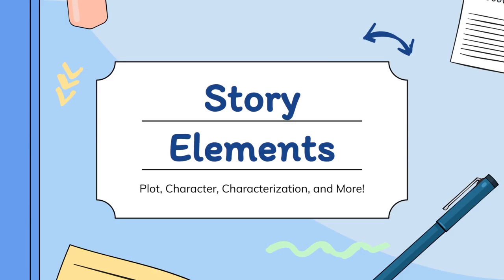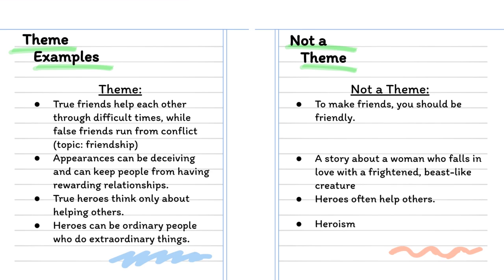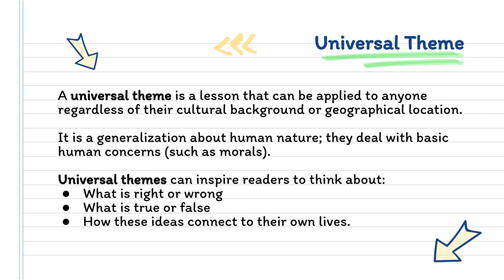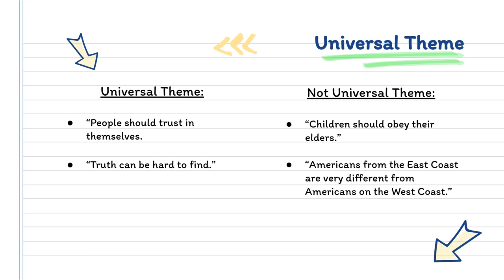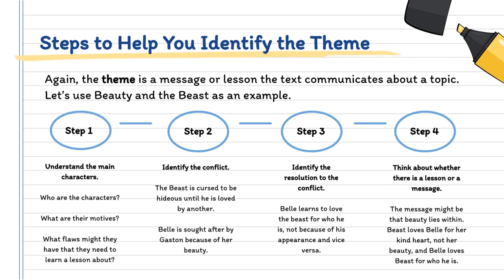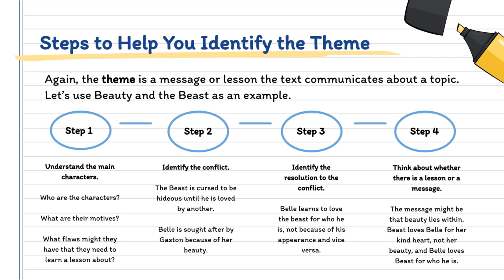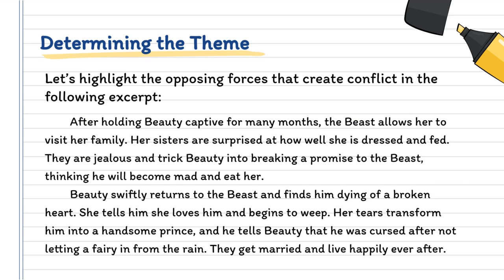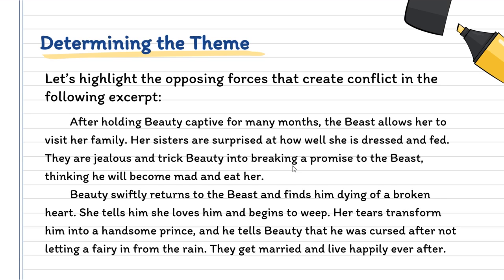Story Elements Theme